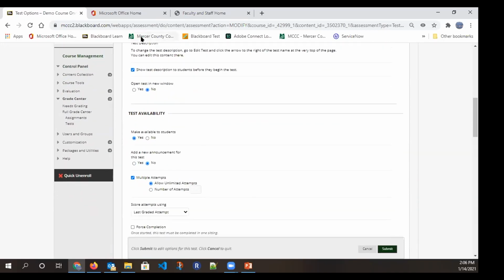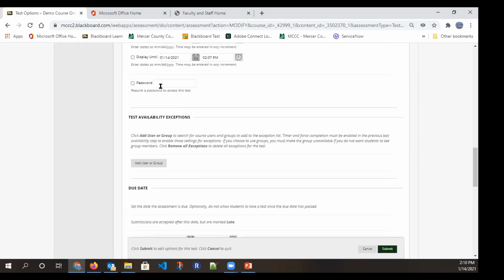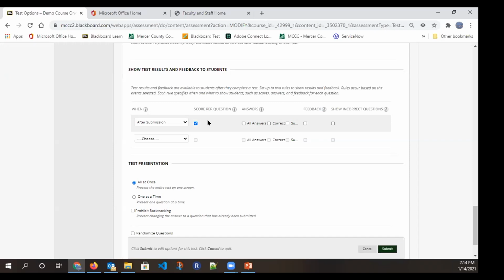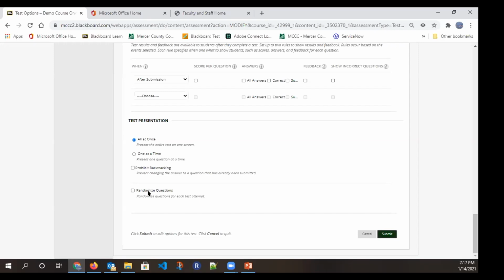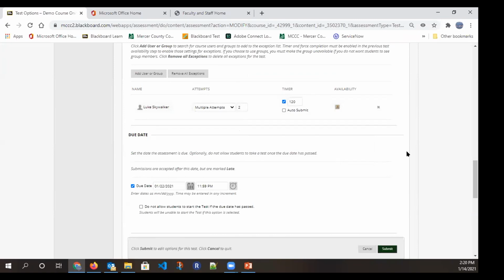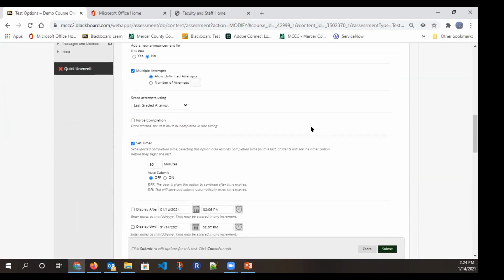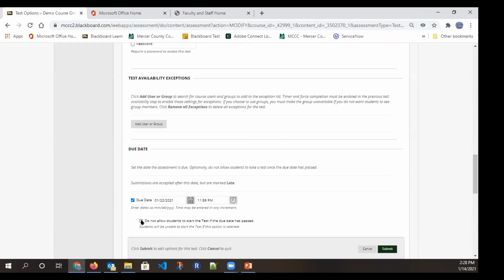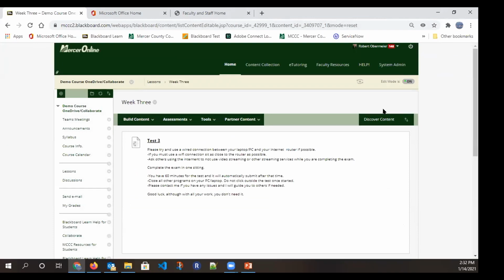MercerOnline, January 14, 2021 - How to Give Students Another Attempt and Accommodations